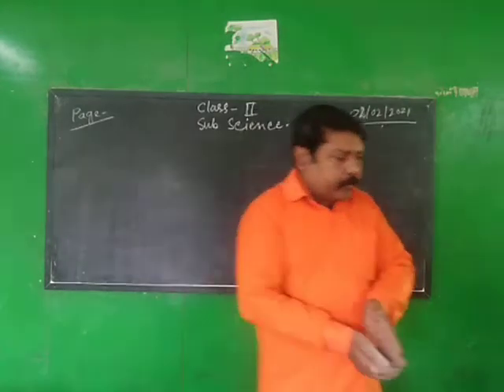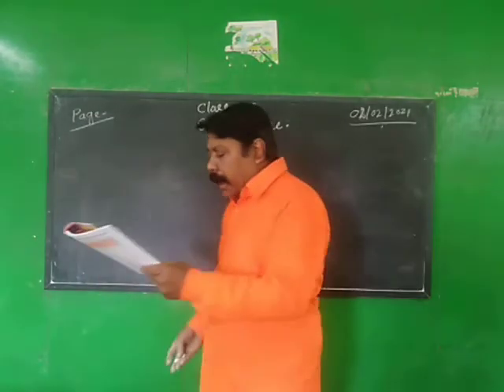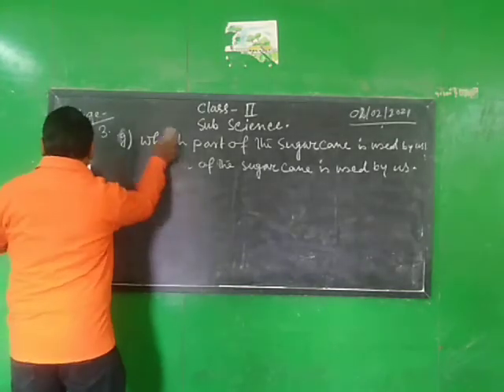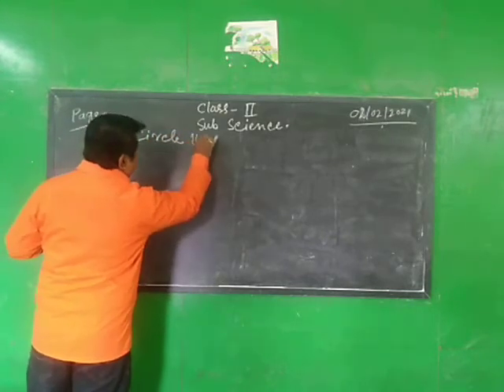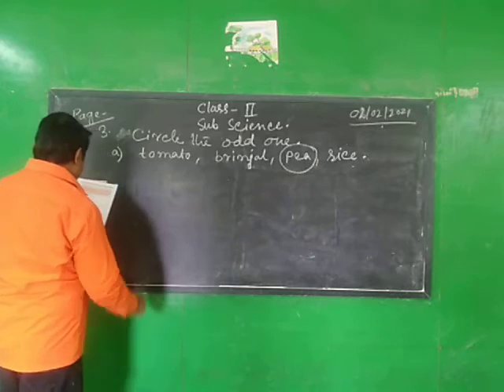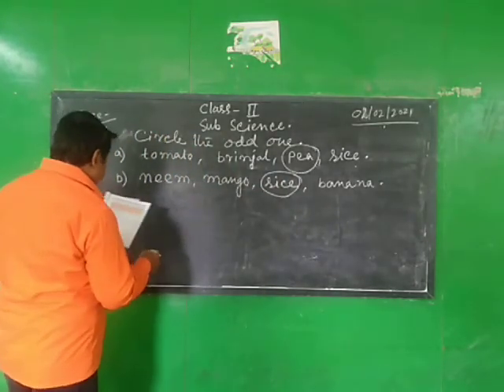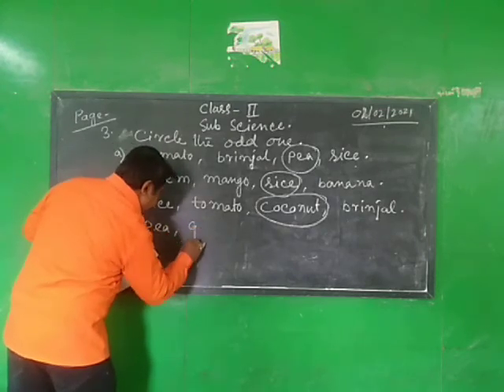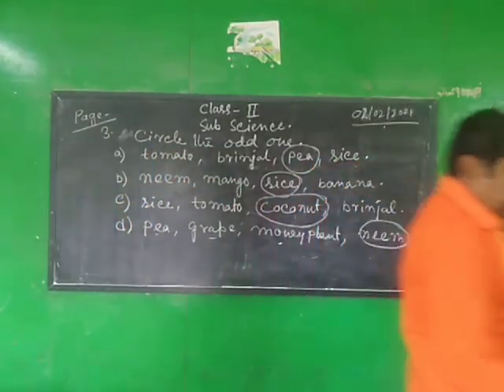STD - II ( SUB - SCIENCE )